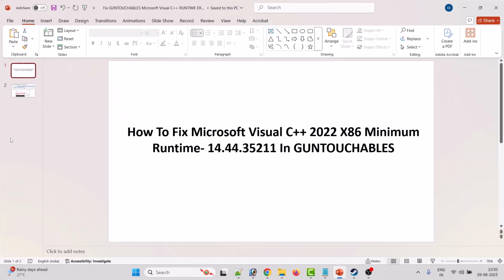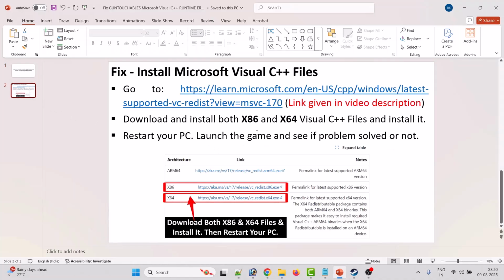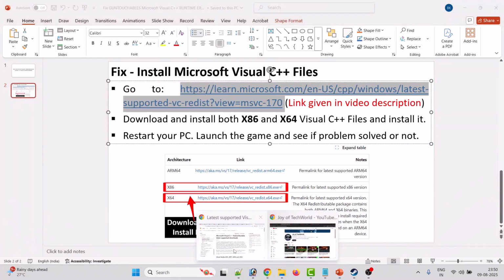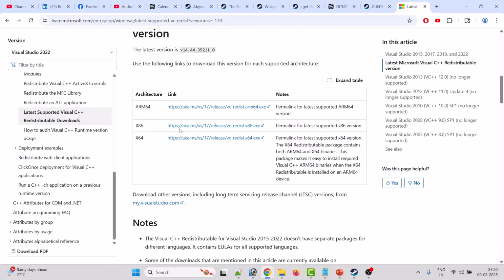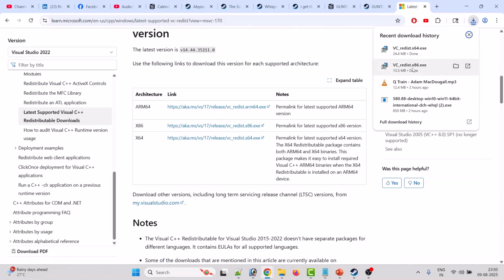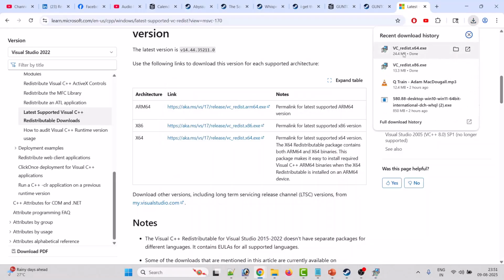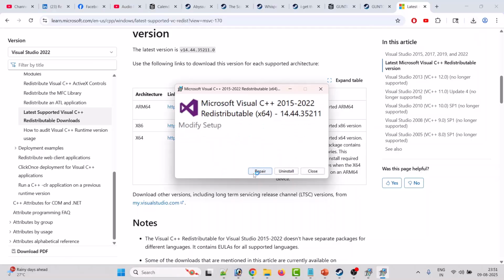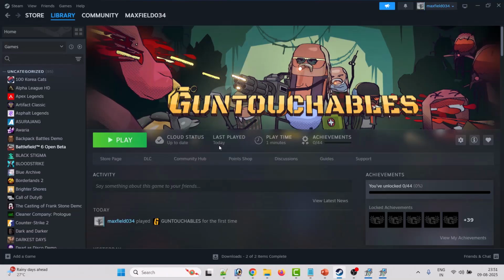Fix GUNTOUCHABLES Microsoft Visual C++ RUNTIME ERROR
In This Video Tutorial, You Will Learn How To Fix GUNTOUCHABLES Microsoft Visual C++ RUNTIME ERROR. How To Fix Microsoft Visual C++ 2022 X86 Minimum Runtime- 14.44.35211 In GUNTOUCHABLES.